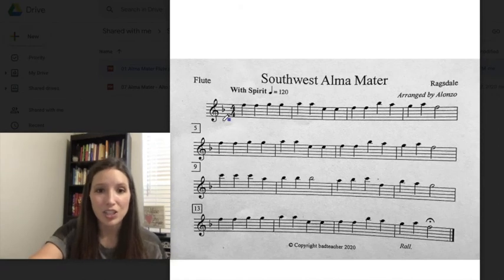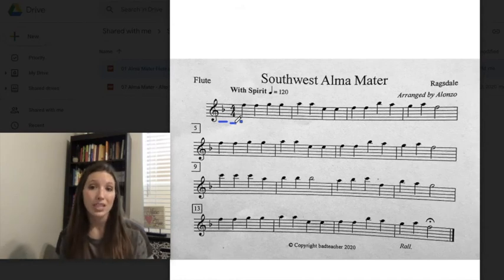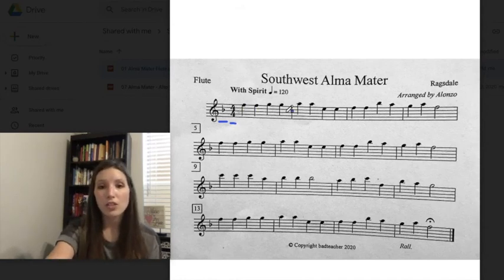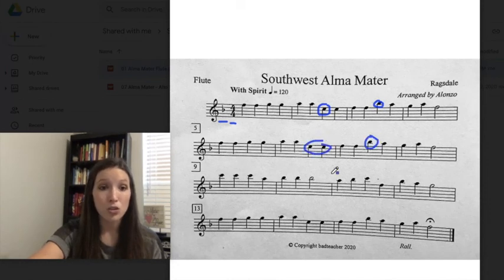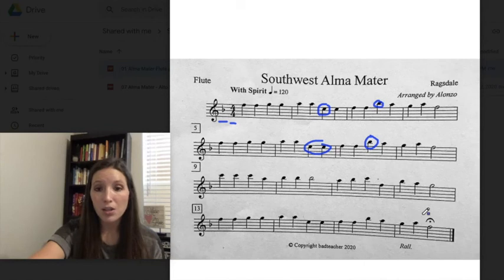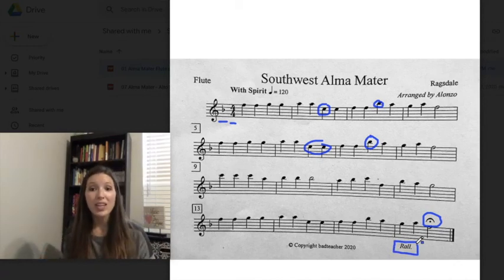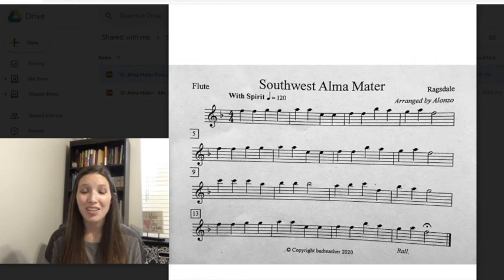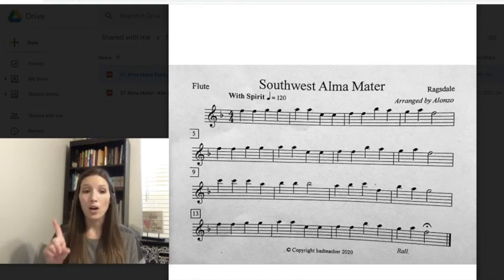Flute Part Southwest Alma Mater